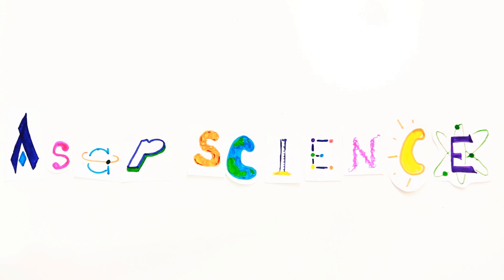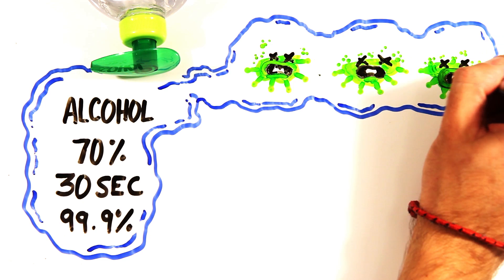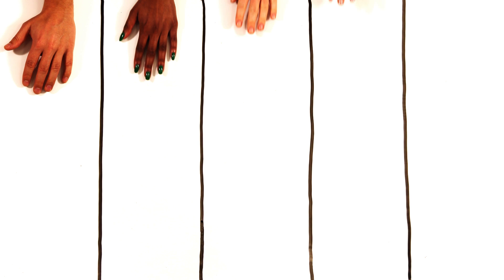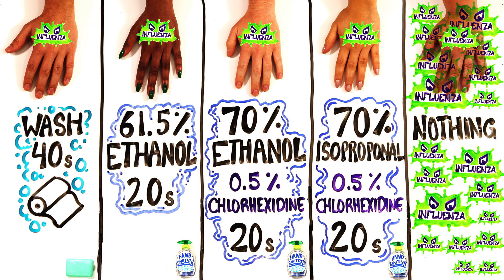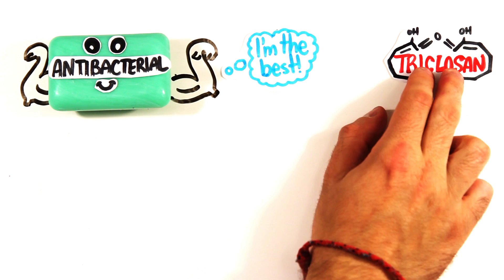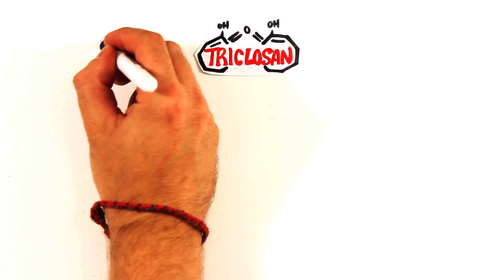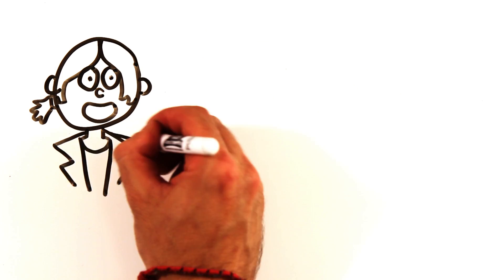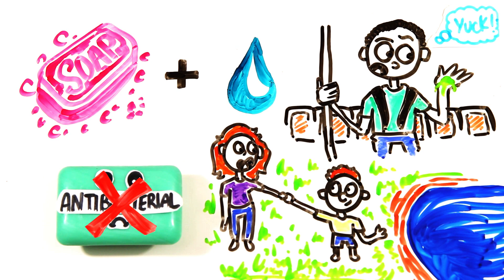Is Hand Sanitizer Actually Bad For You?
Should you stop using hand sanitizer?

Written by: Amanda Edward, Rachel Salt, Greg Brown and Mitchell Moffit

ASAPSCIENCE INC.